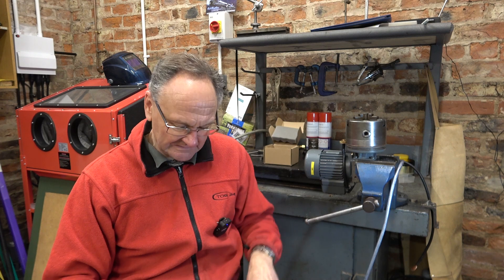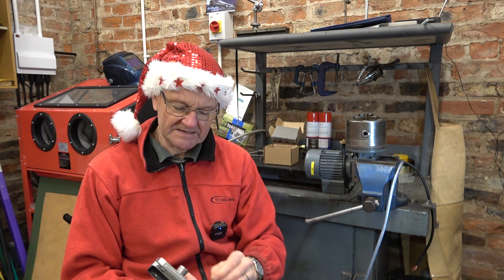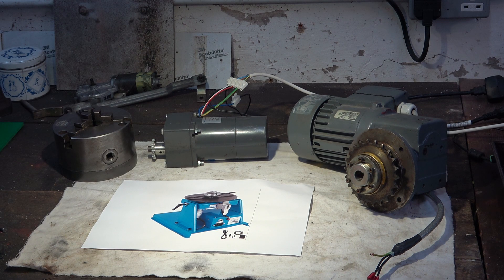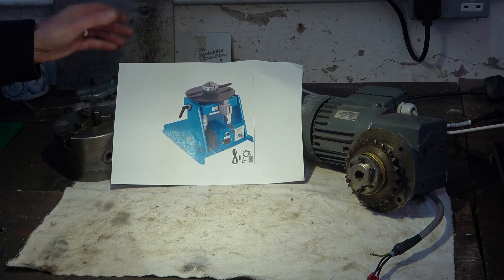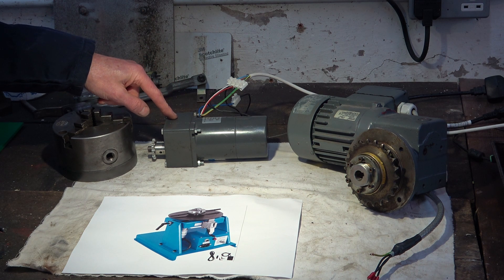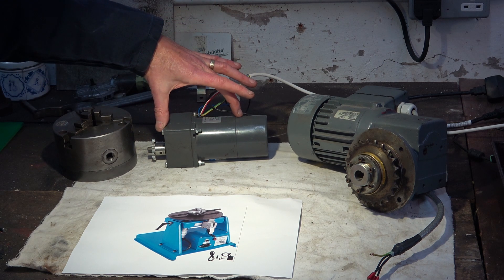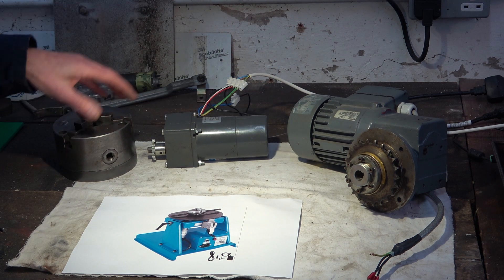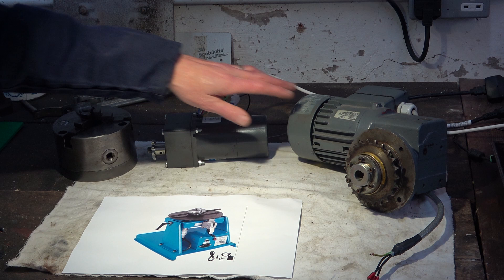HS113 Shopmade welding rotator build – Part 1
I made a welding rotator out of a gear motor and a 5in chuck. Quite a complicated job in the end but works a treat.